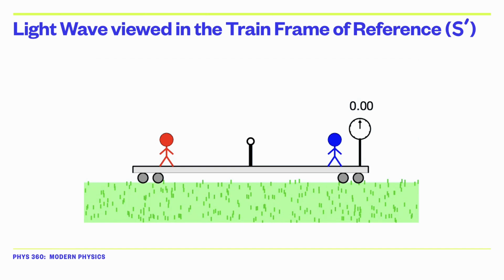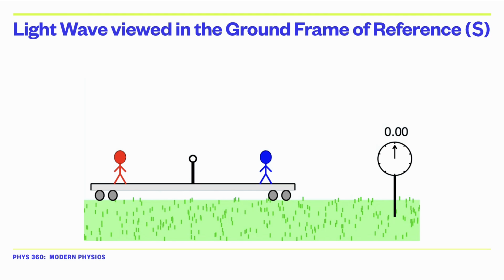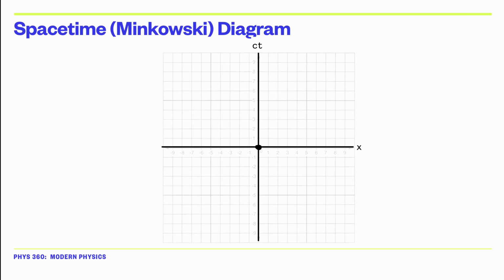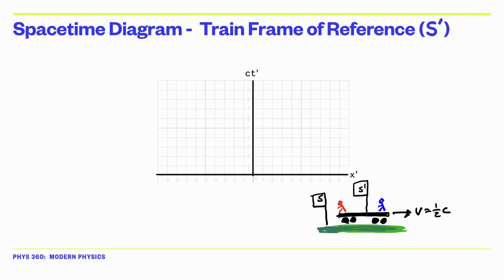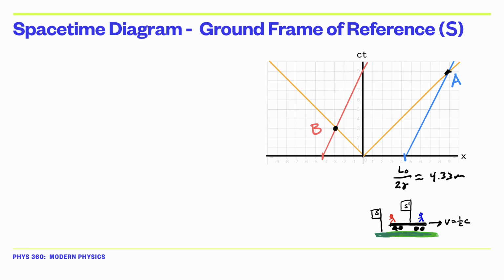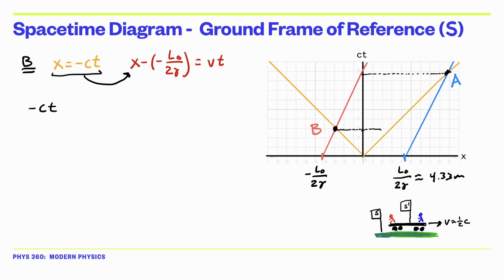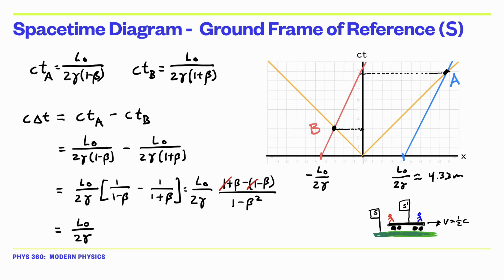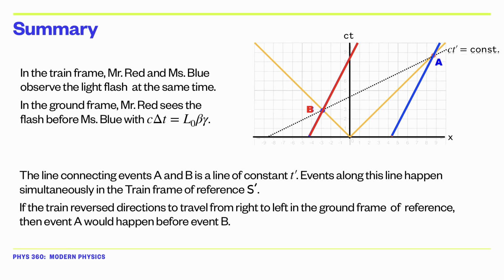L2.9 Simultaneity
Slides